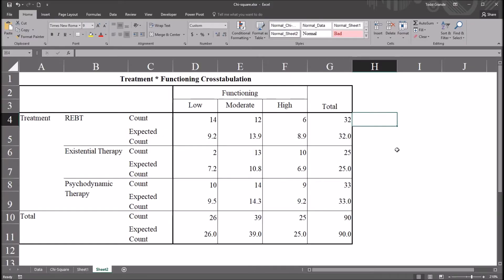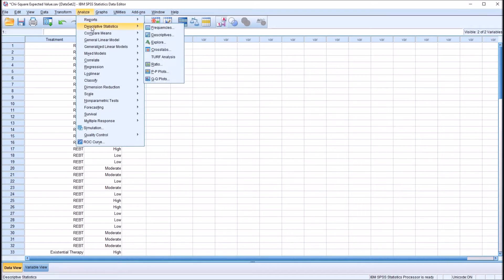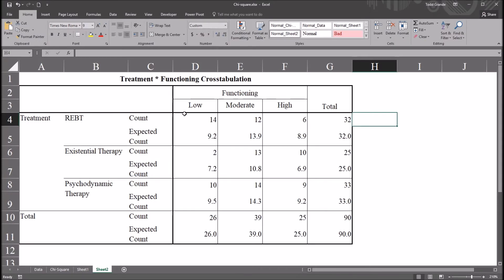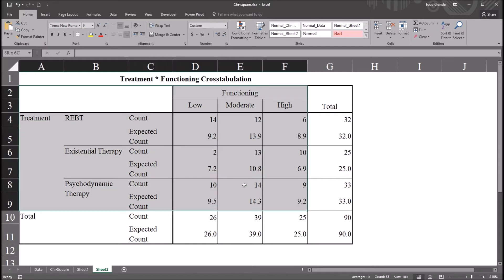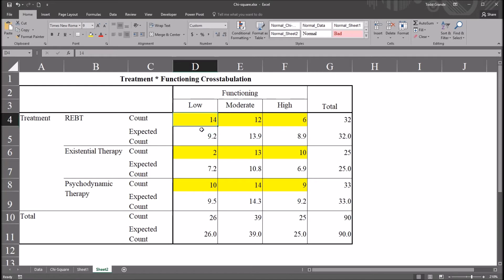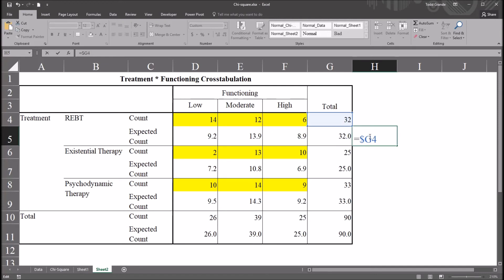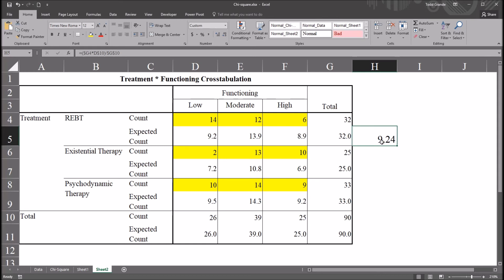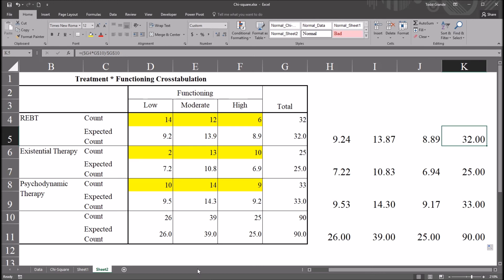Understanding and Calculating Excpected Values for Chi-Square in Excel and SPSS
This video demonstrates how to calculate the expected values for chi-square with Excel and SPSS.